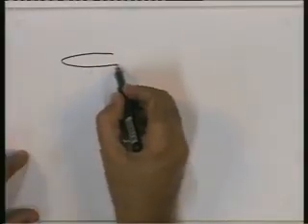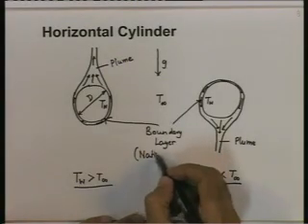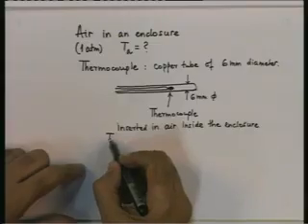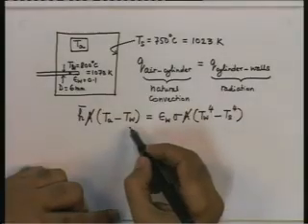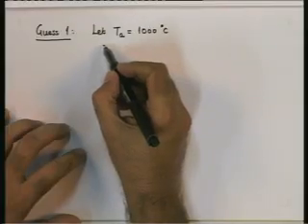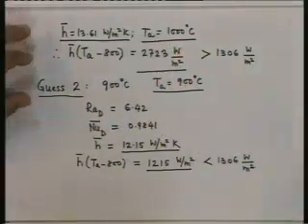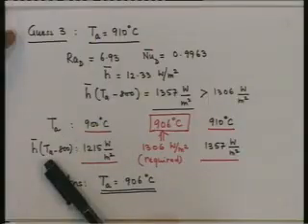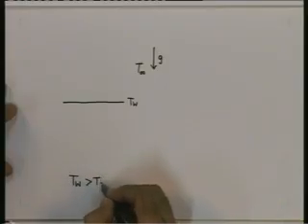23 - Lecture - 23 Natural Convection - 2 NEW